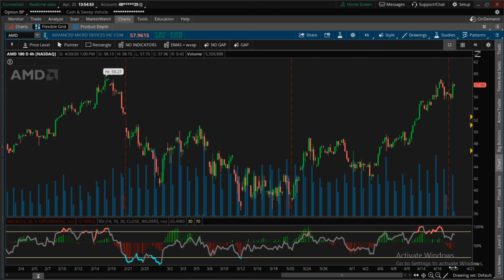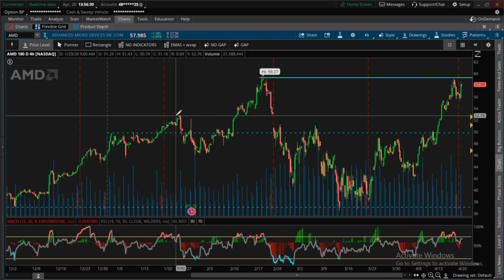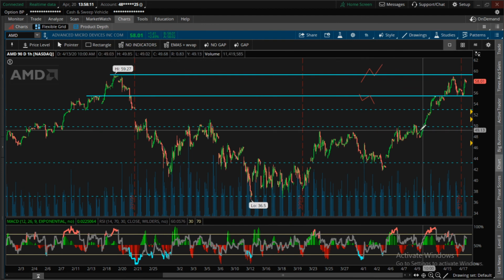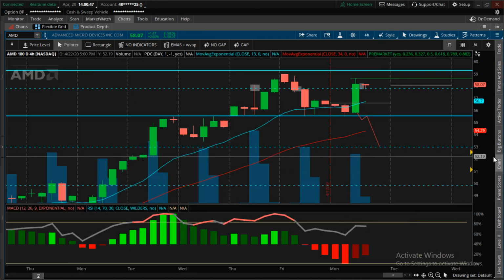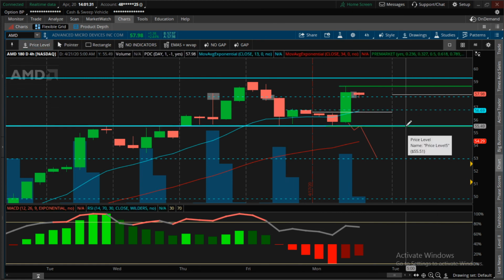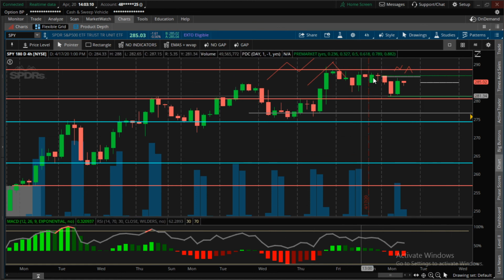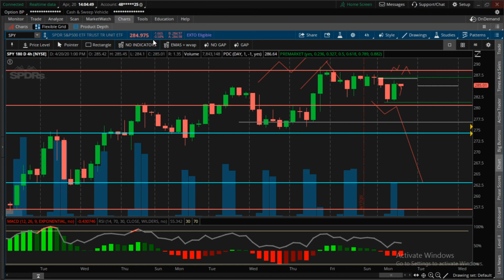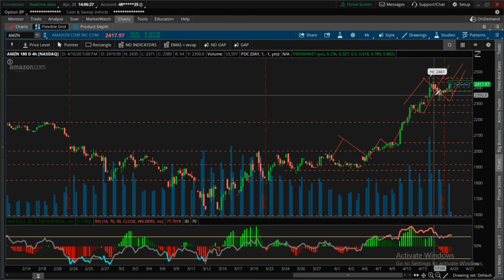How To Identify The Overall Direction (Think Or Swim)